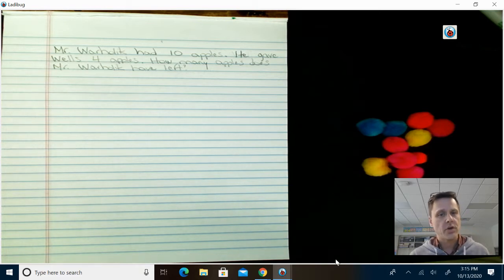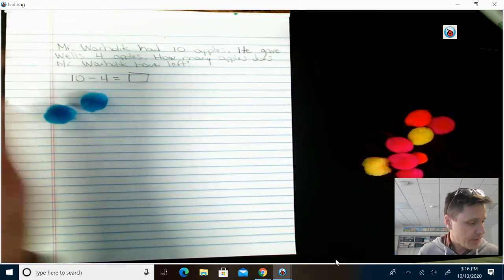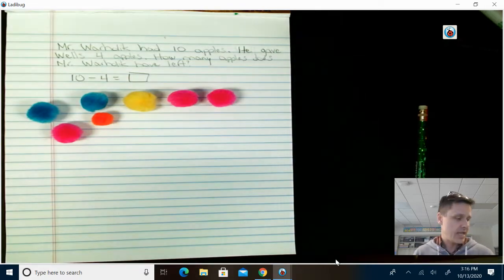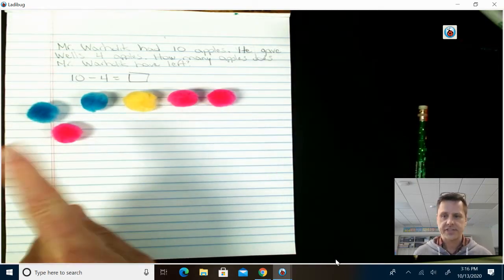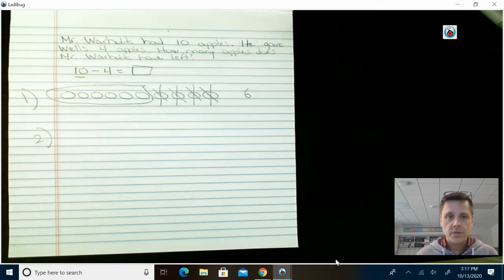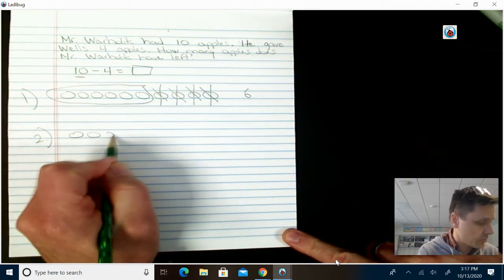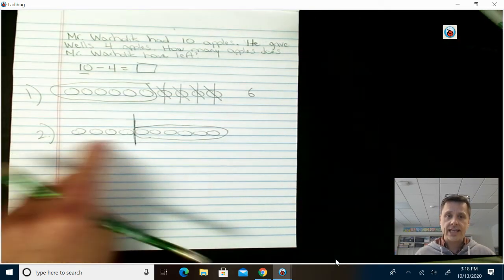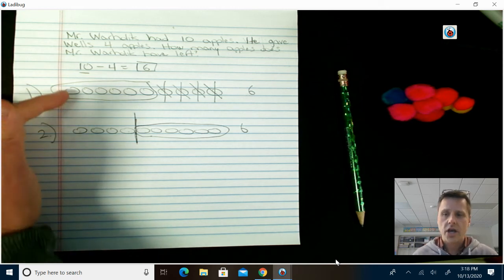Untitled: Oct 13, 2020 3:19 PM